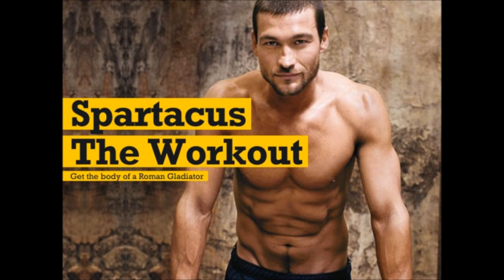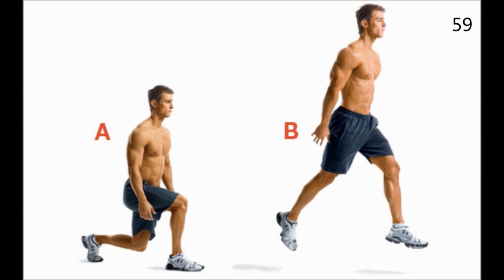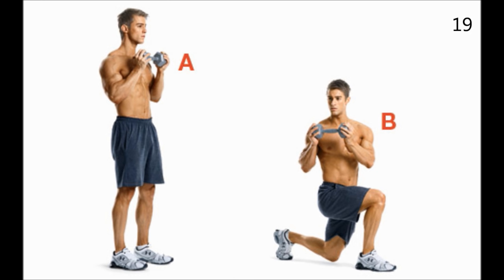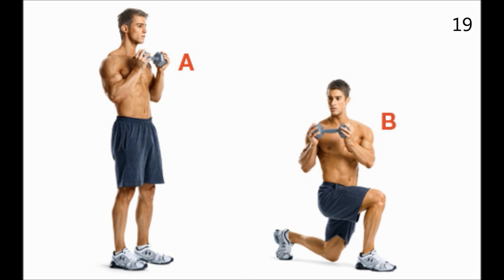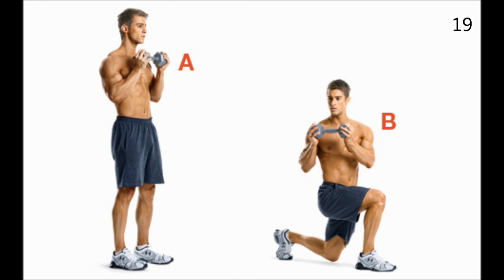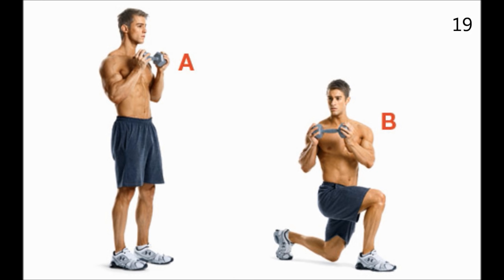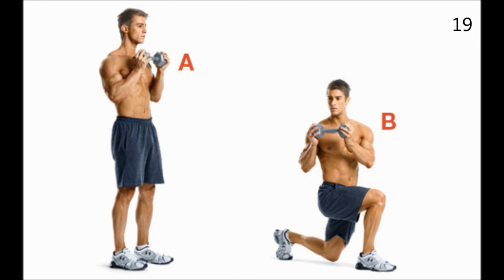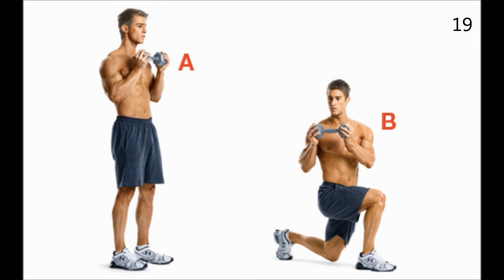Spartacus Workout 1.0 Circuit Timer and Music by Men's Health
3 circuits of 10 exercises
15 seconds rest between each exercise
2 minutes rest between each circuit

repeat 3 days/week